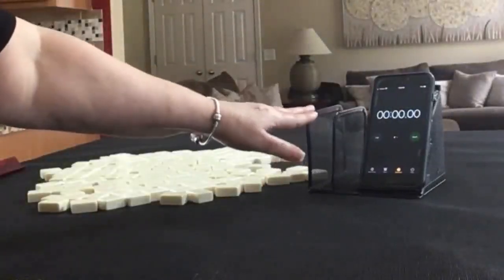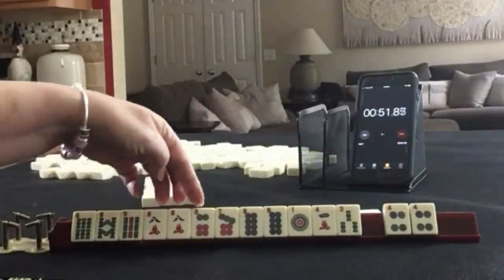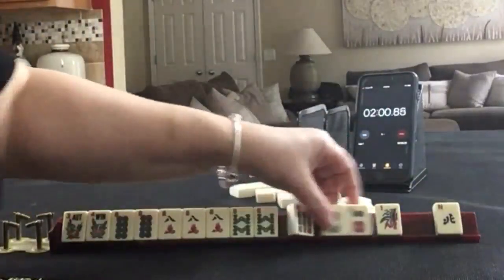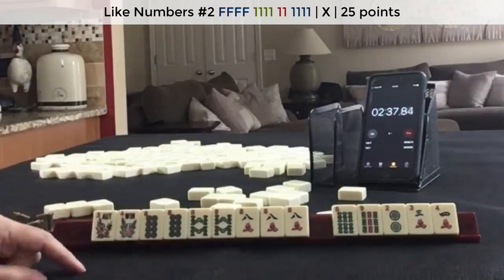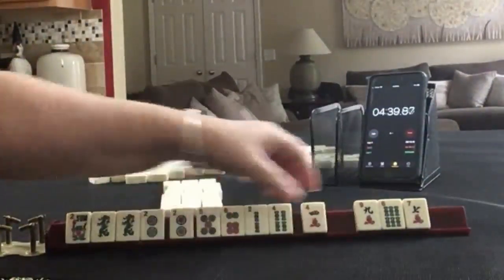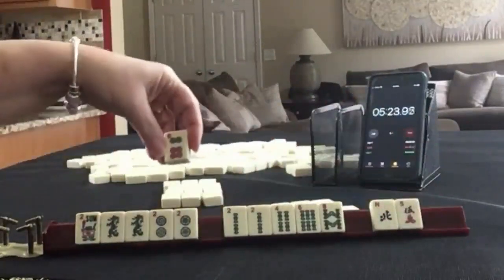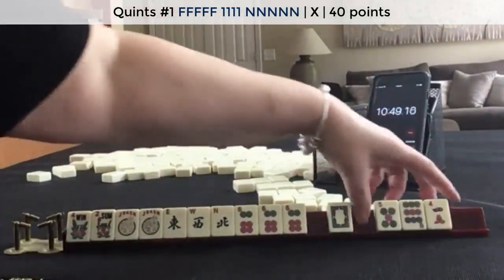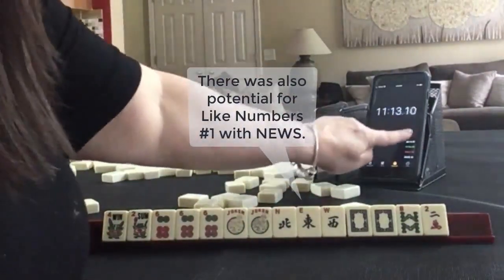National Mah Jongg League Charleston Sprints 20210510